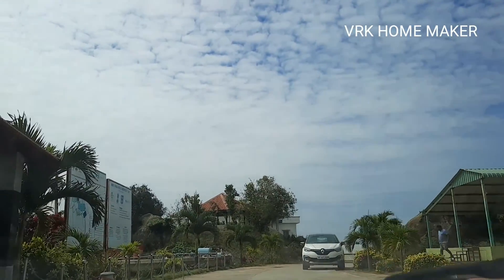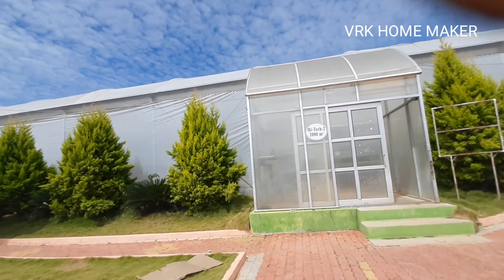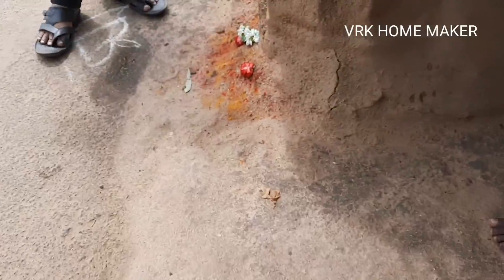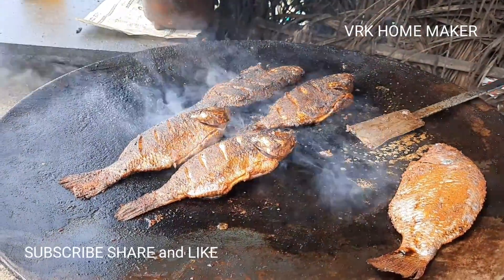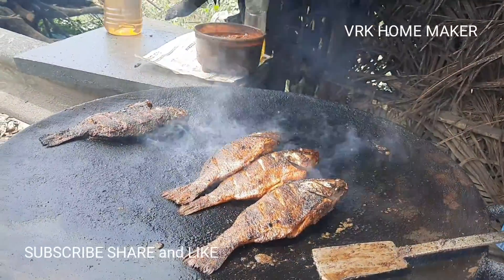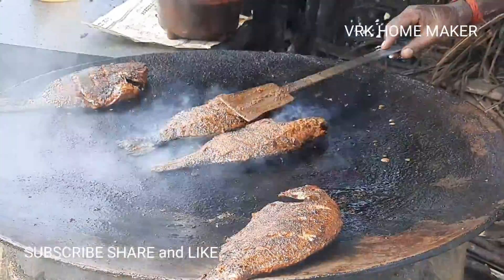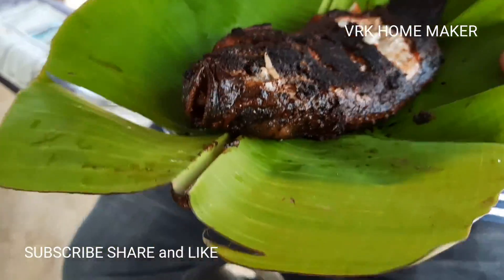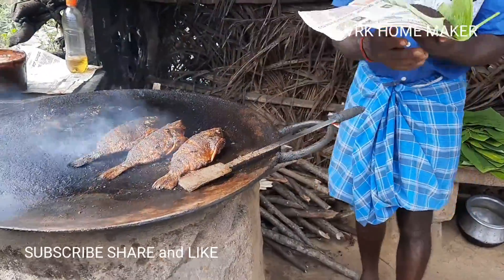I visited Agriculture Center of Excellence|Fish Factory|Grafting the plants|VRK HOME MAKER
Agriculture Center of Excellence
Fish Factory
Grafting the plants
DIML VLOG
Travel vlogs
Fresh catch
Flowers grafting

GOA VLOG SERIES

Eureka forbes multi vaccum cleaner link
Limited-time deal: Eureka Forbes Multi Clean Vacuum Cleaner

Mini sealer link
Portable Household Mini Heat Sealing Machine Plastic Bags Package Home Closer Storage Tool (Multicolor)

Tirupati Vlog Ep 3
vengamamba annaprasad

Midnight food in Hyderabad
AMB cinema Theater experience
Nonveg suri hotel Lunch
Vlog
Anantapur Local food
tastyfood
Hyderabad Night food
Mahesh babu's AMB CINEMAS

Charminar street shopping
Street shopping